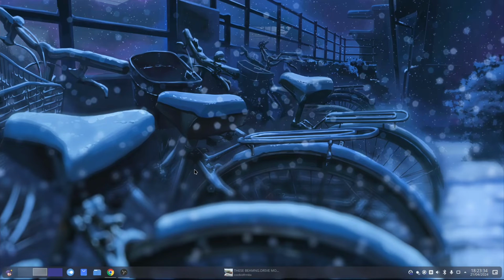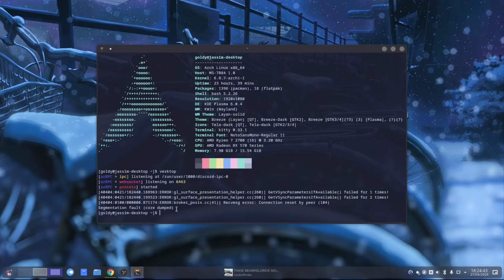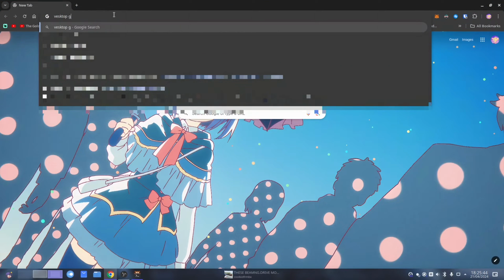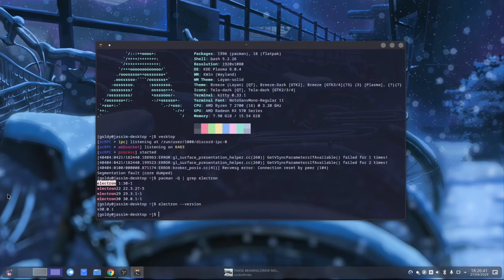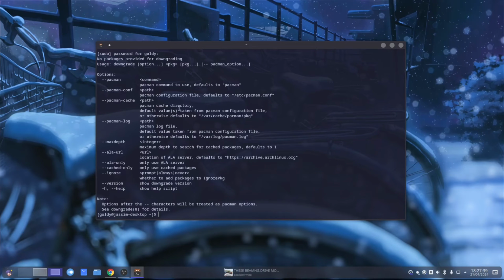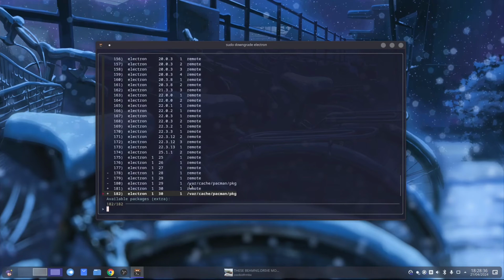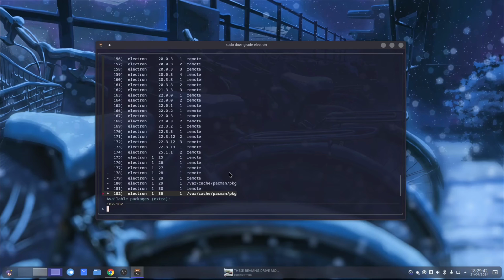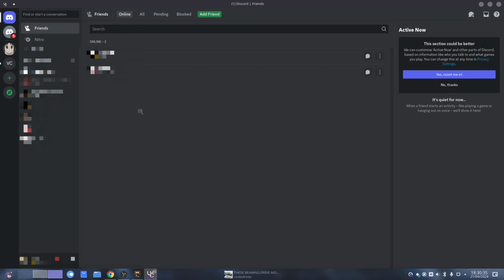How to downgrade packages in Arch Linux.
Hey guys, Goldy here and today I'll be showing how to downgrade packages or dependencies in Arch Linux. I use Arch btw.

0:00 Intro
0:10 My issue
3:01 The actual tutorial
4:21 What do the options mean
5:00 Pacman cache
6:04 Downgrading your package
7:11 Outro